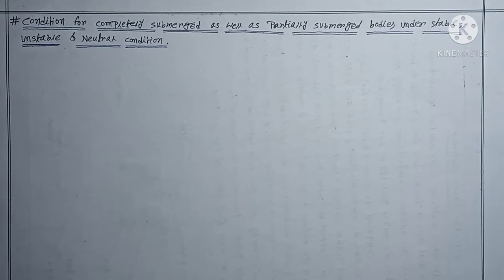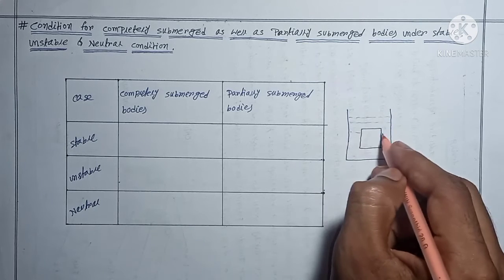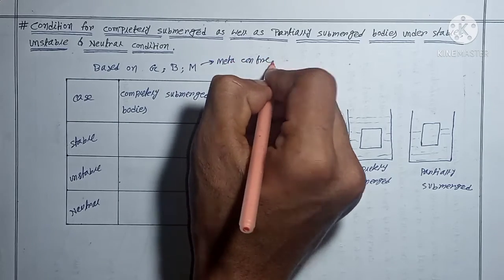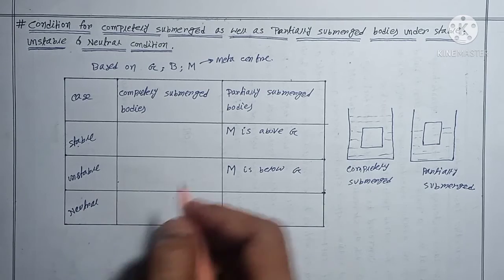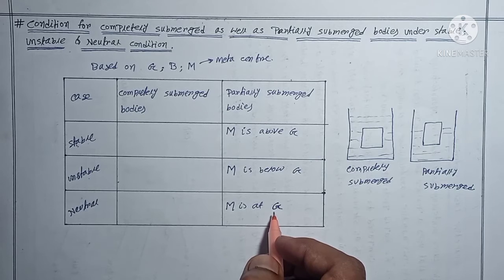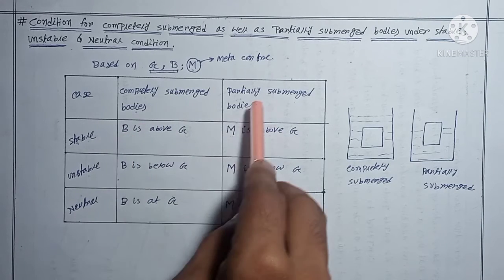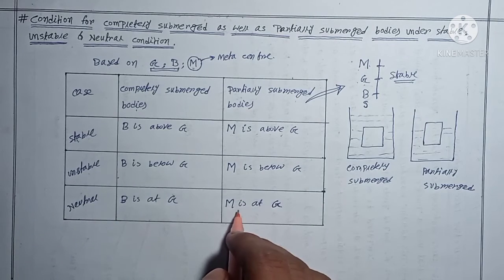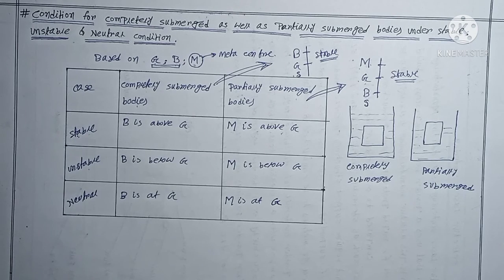STABLE//UNSTABLE//NEUTRAL CONDITION FOR FULLY SUBMERGED AND PARTIALLY SUBMERGED BODY//BY MINTU PAL